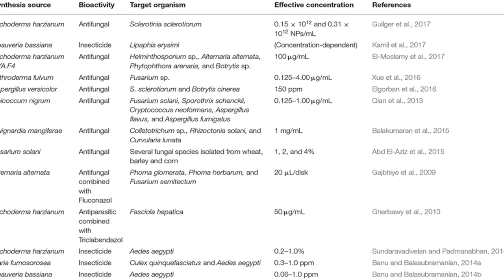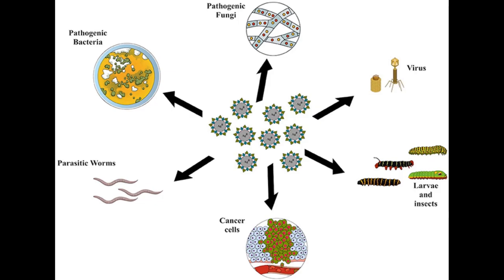Synthesis of Silver Nanoparticles Mediated by Fungi: A Review | RTCL.TV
### Keywords ###

### Article Attribution ###
Title: Synthesis of Silver Nanoparticles Mediated by Fungi: A Review
Authors: Mariana Guilger-Casagrande ,and Renata de Lima
Publisher: Frontiers Media S.A.

### Video Timestamps ###
0:00:00 - Summary
0:00:59 - Title
0:01:05 - Tail
0:01:09 - End